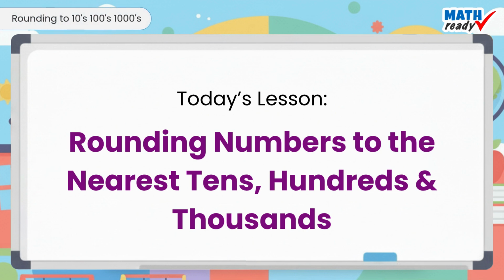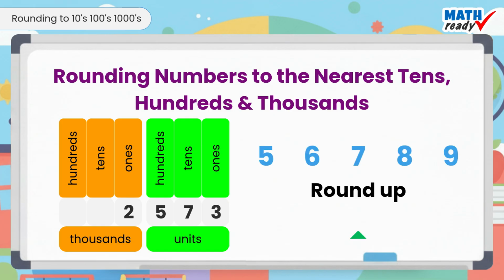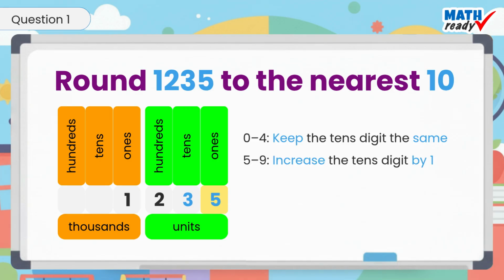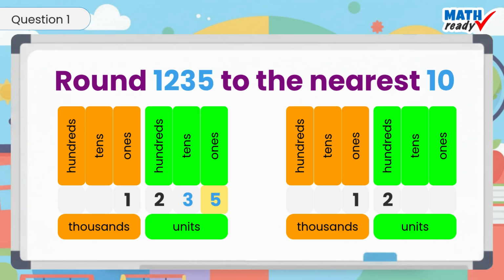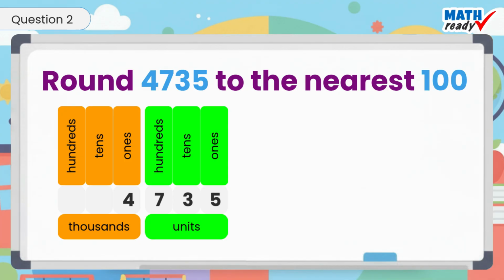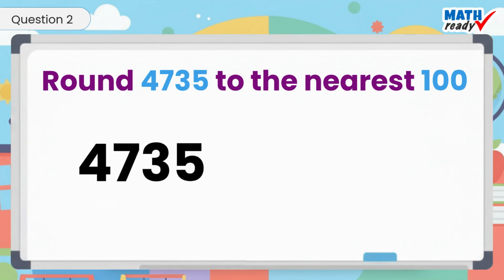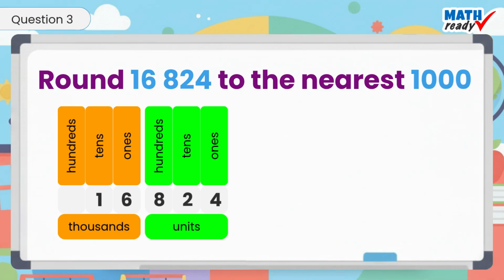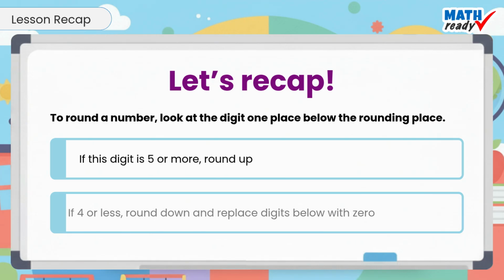MathReady Tutorials - Rounding to 10's 100's 1000's (Easy)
Learn how to round numbers to the nearest 10, 100, and 1,000 with this easy step-by-step tutorial! This lesson is perfect for students who are just starting to learn rounding or want to build confidence with place value.

📚 In this lesson:
✅ Rounding to the nearest 10
✅ Rounding to the nearest 100
✅ Rounding to the nearest 1,000
✅ Easy place value strategies
✅ Practice examples with worked solutions

MathReady Tutorials are designed to make mathematics simple, clear, and easy to understand.